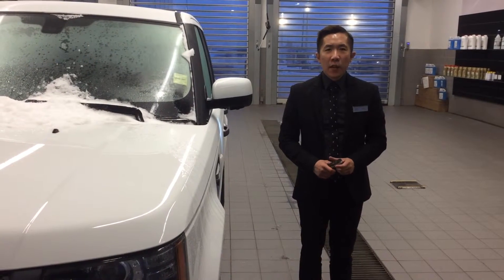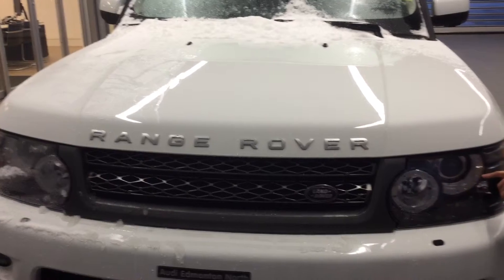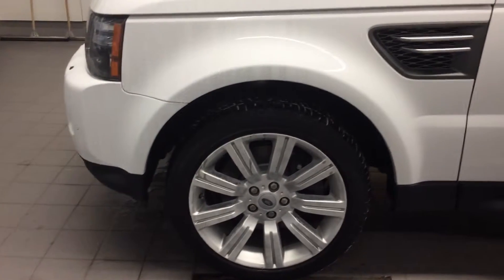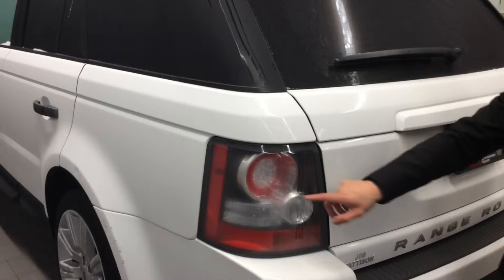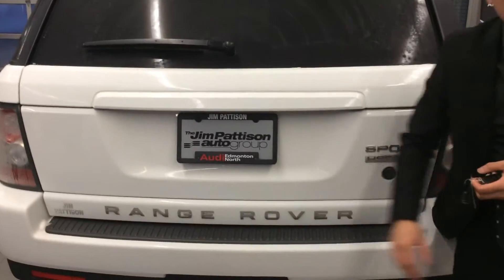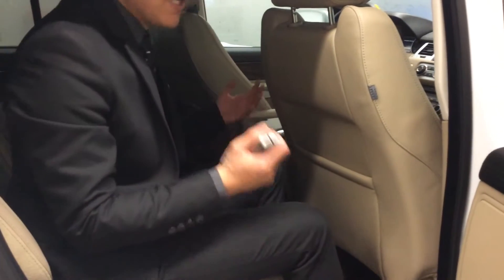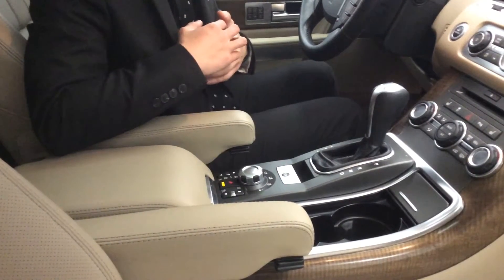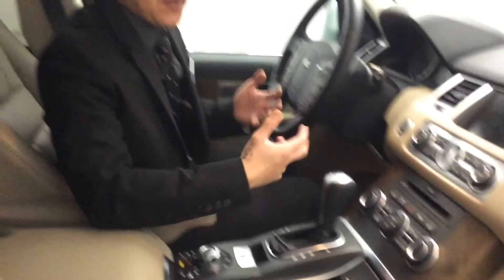Customized Video Walk-around on 2011 Land Rover Sport HSE